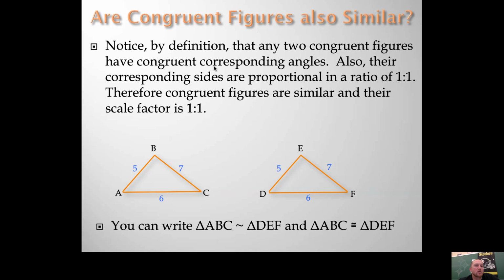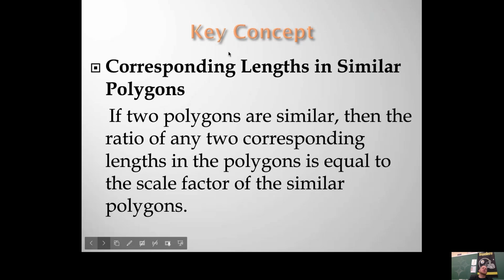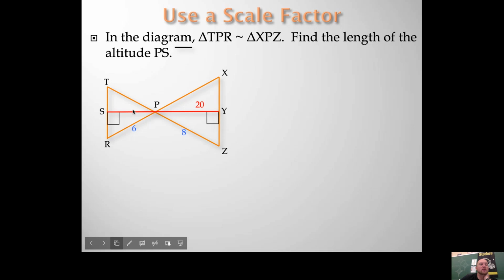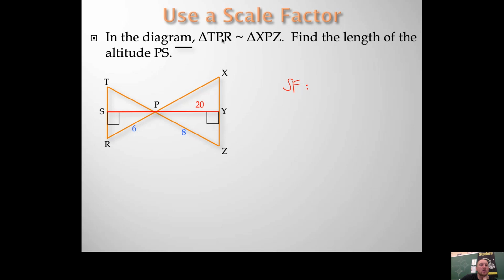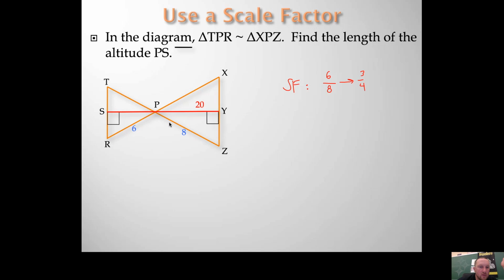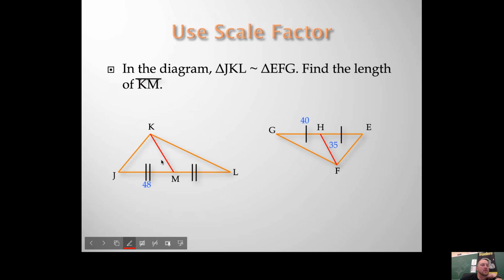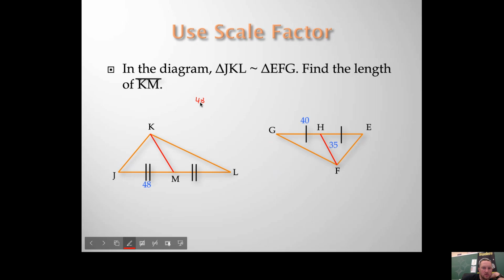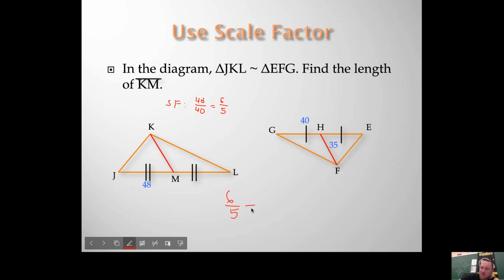HG6.1.4 Use Similar Polygons